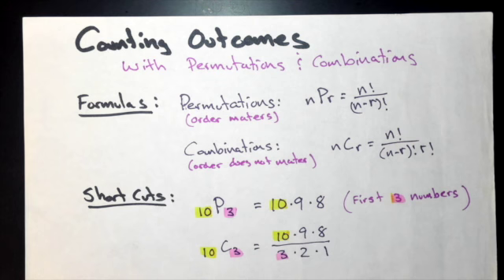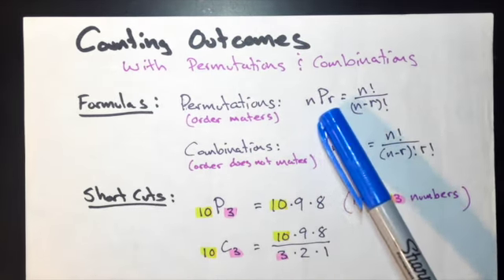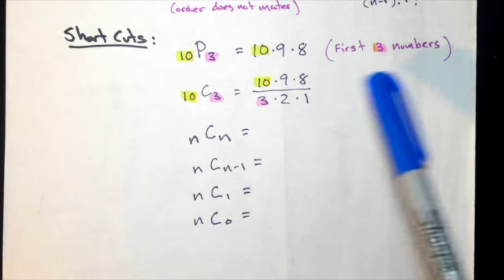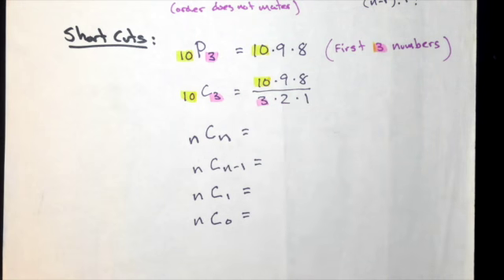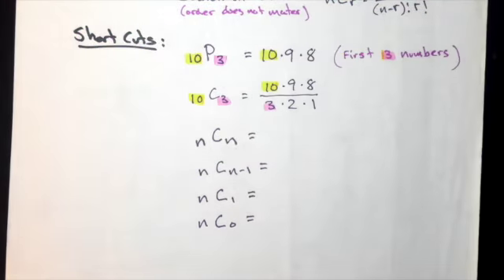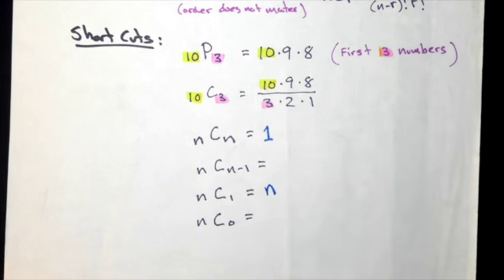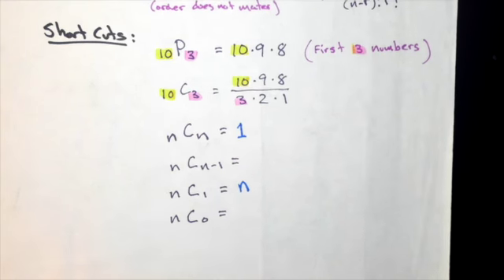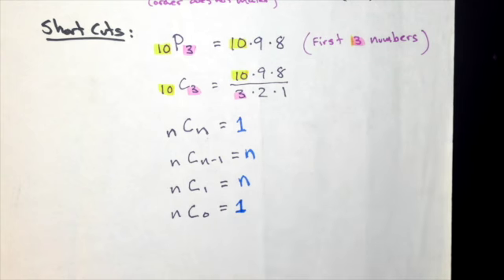Permutations $ Combinations Formulas and Shortcuts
This video is about Permutations $ Combinations Formulas and Shortcuts